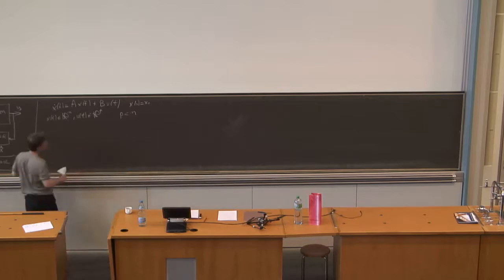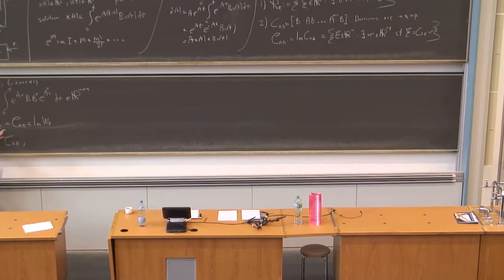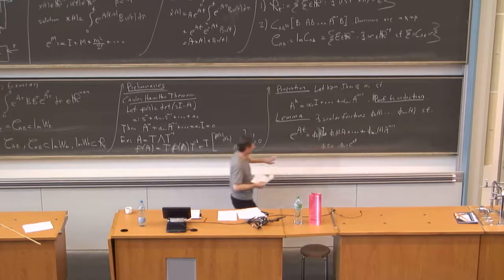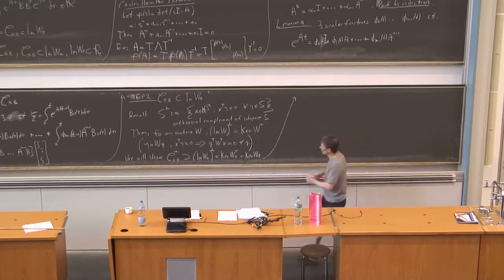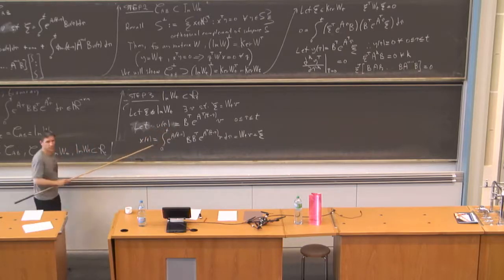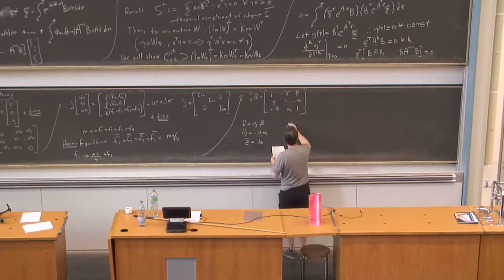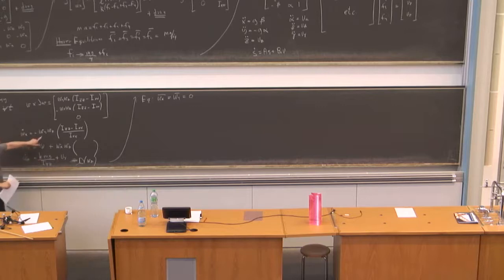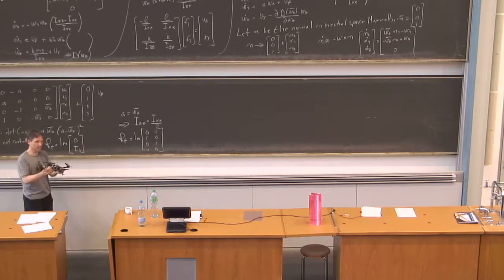Raffaelo D'Andrea: Lecture on controllability and observability with reference to quadcopter